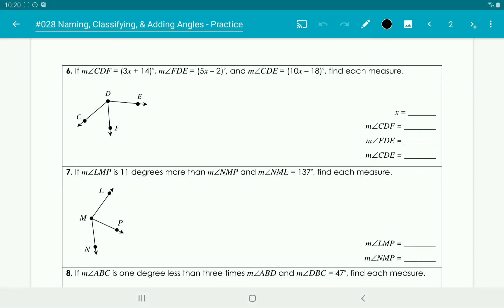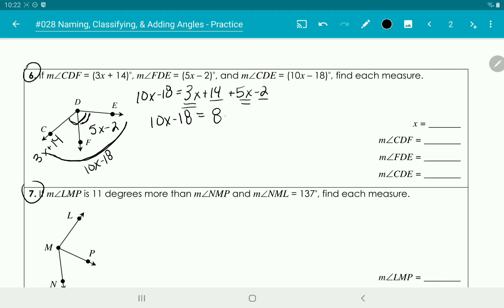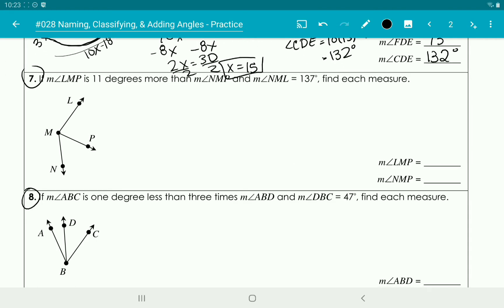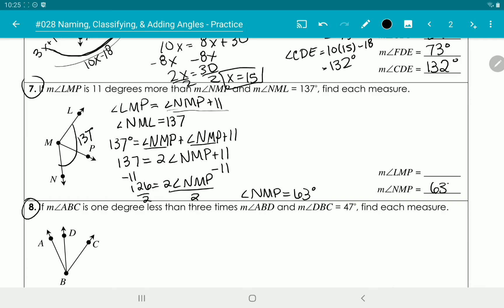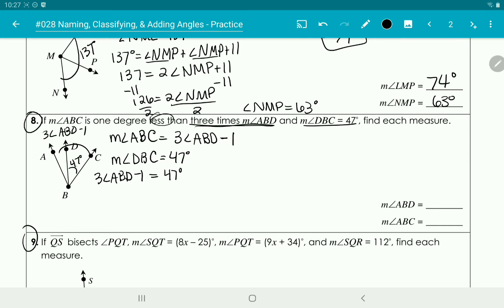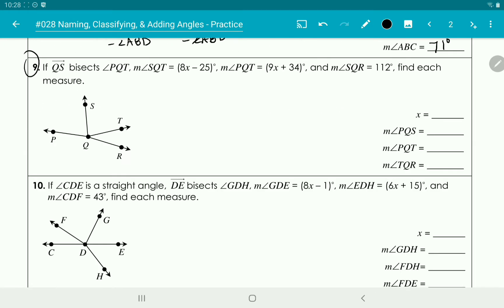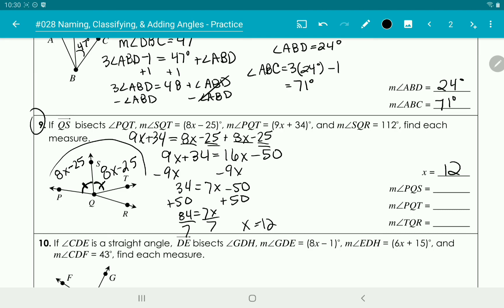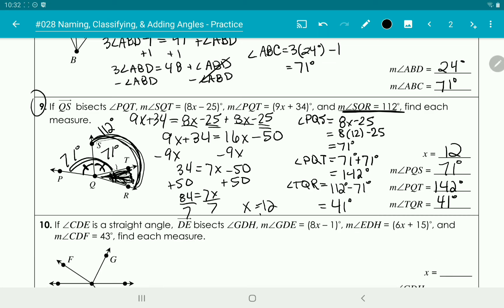Geometry #028 Extra Help